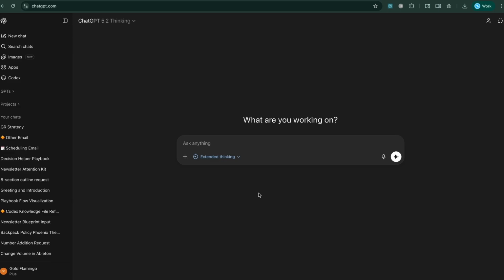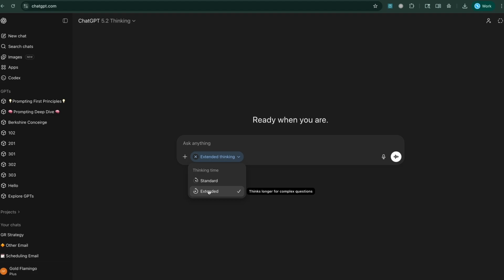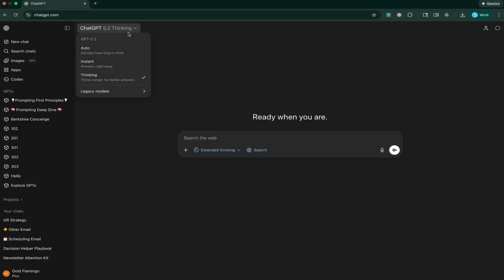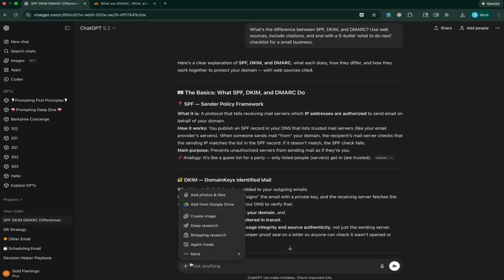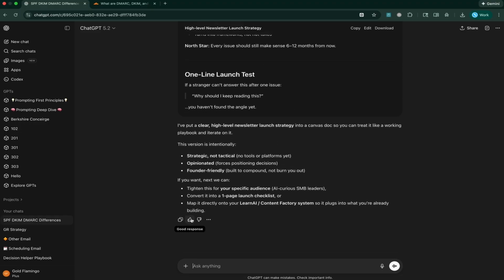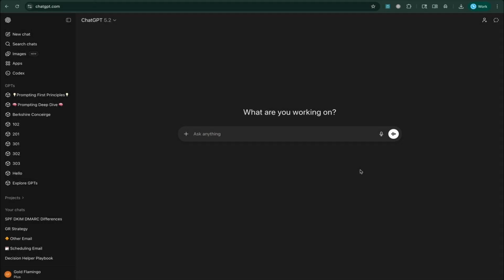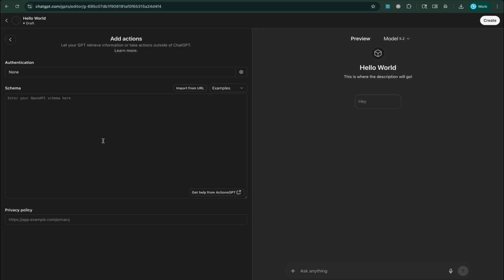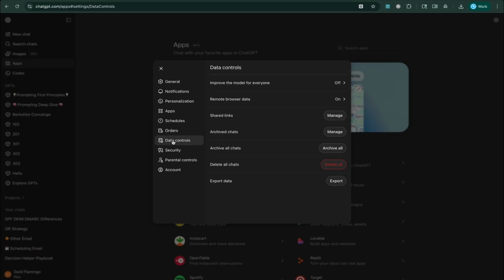How to Use ChatGPT: The Ultimate Beginner's Guide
Want to get the most out of ChatGPT? Whether you're a complete beginner or looking to unlock advanced features like Agent Mode and Deep Research, this full webinar walkthrough covers everything you need to know about the current ChatGPT interface.

[What You’ll Learn] In this video, I take you step-by-step through the entire platform—from basic navigation to advanced workflows. We explore:

Model Selection: When to use the new "Thinking Mode" (5.2) vs. Legacy models.

Deep Research: How to generate comprehensive reports with citations.

Agent Mode: Automating multi-step tasks in a single prompt.

Canvas & Coding: Using the text editor interface for writing and code.

Voice & Dictation: A live demo of real-time conversations with AI.

Custom GPTs: How to build your own AI assistants.

[Timestamps] 0:00 - Intro & Interface Overview 0:46 - Sidebar Navigation (History, Projects, Settings) 2:10 - Choosing Models (Legacy vs. 5.2 Thinking) 3:25 - Voice Mode & Dictation 5:20 - Web Search Feature 6:25 - Deep Research Mode Explained 7:35 - Agent Mode: Automating Tasks 9:05 - Uploading Files & Analysis 9:30 - Image Generation Demo 10:10 - Canvas Mode: Editing Text 12:00 - Voice Mode Live Demo 13:15 - How to Build a Custom GPT 15:50 - Organizing with Projects 16:45 - App Integrations 17:35 - Settings & Data Controls

[Links]

Try ChatGPT: [Insert Link]

Have a question about a specific feature like Agent Mode? Drop it in the comments below.